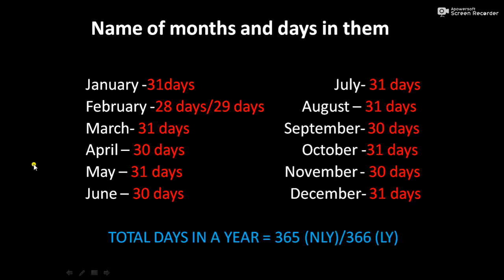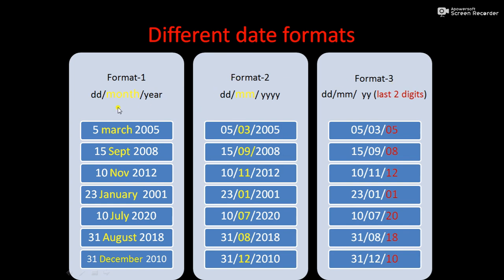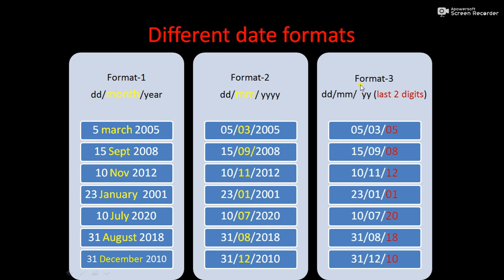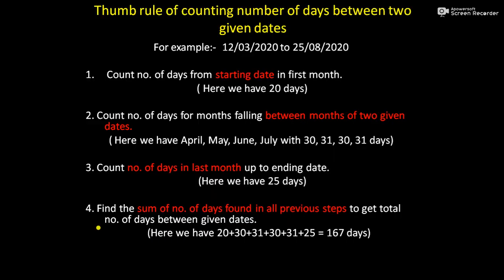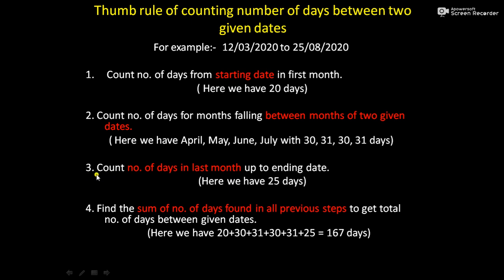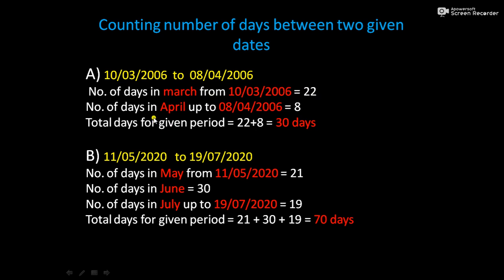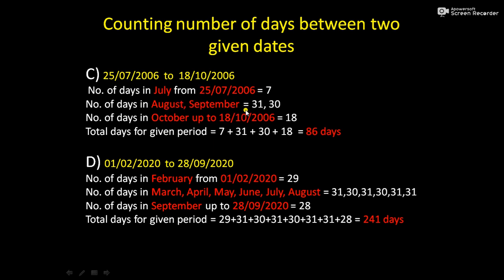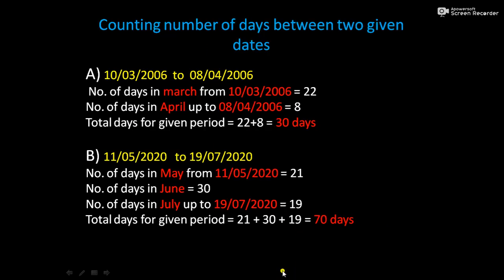TICK-TICK-TICK (DIFFERENT DATE FORMATS) CLASS IV - MATHS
BY BRIJ MOHAN SINGH